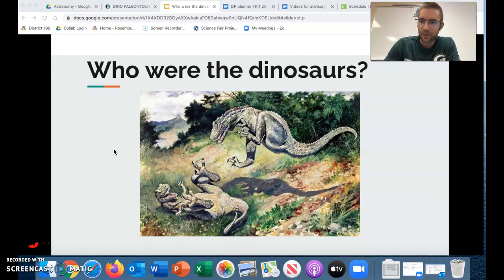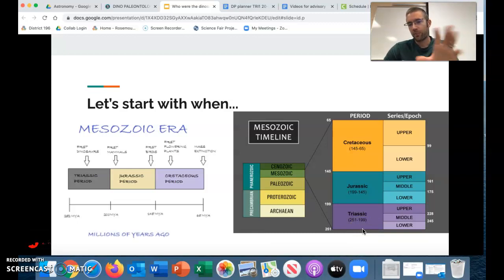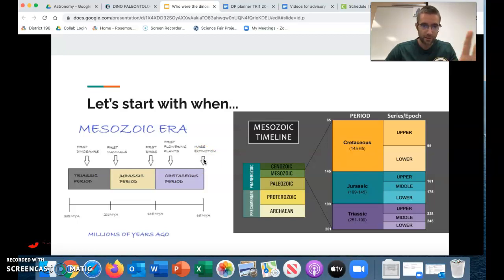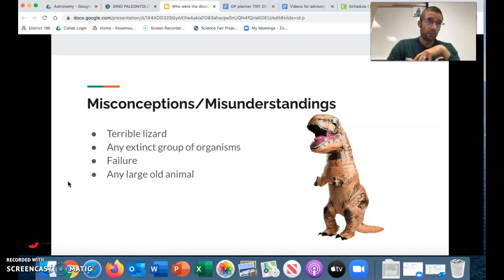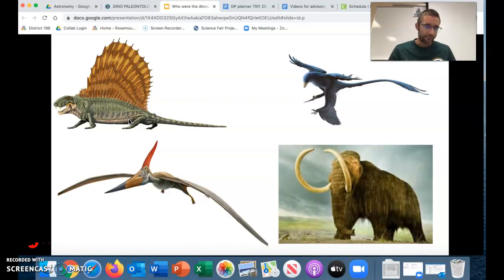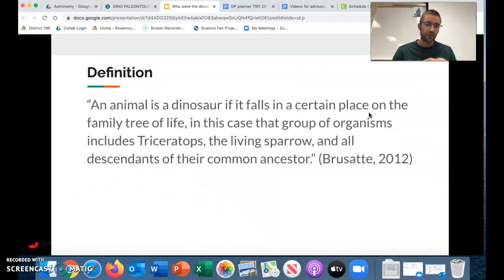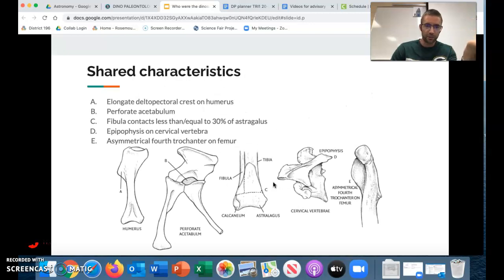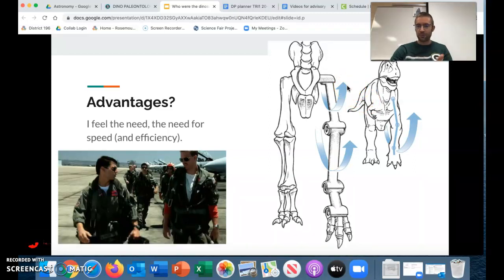Who were the dinosaurs?